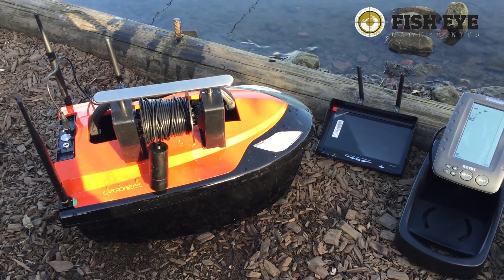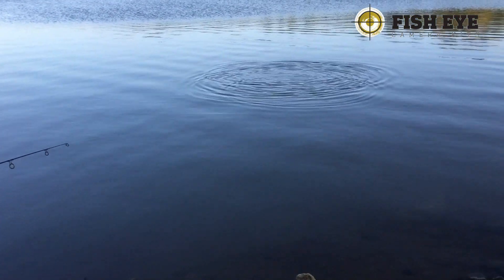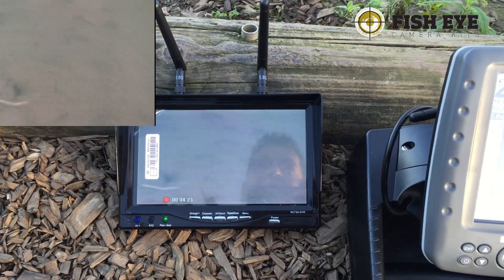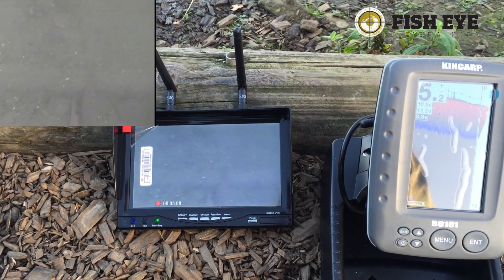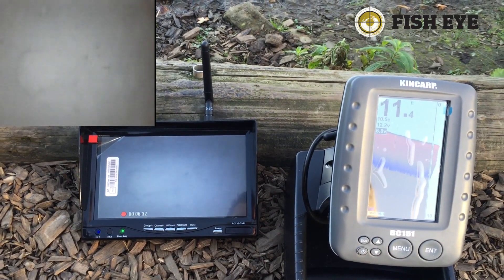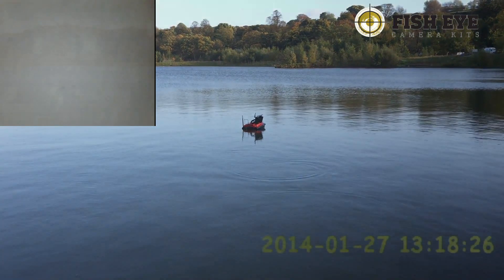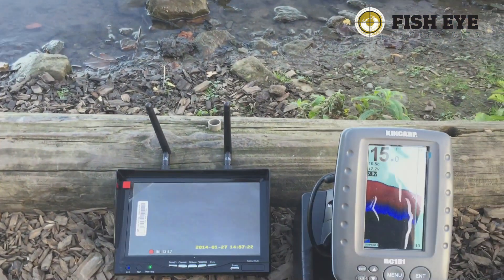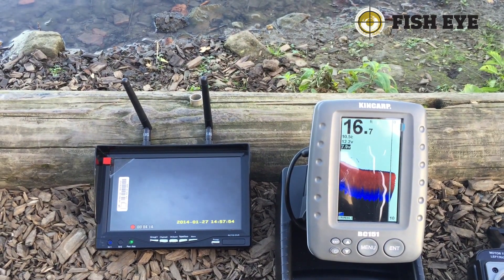Fish EyE Camera Kits Winch Cam for Carp Fishing Bait Boats Underwater Camera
This is our camera on a winch. The camera is on a 30ft lead and can be lowered remotely down to the lake bottom.